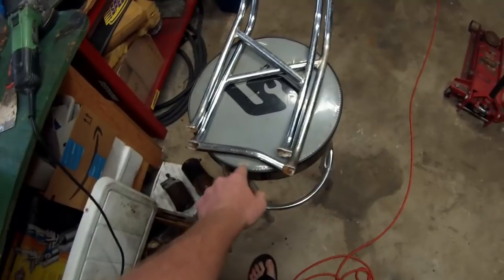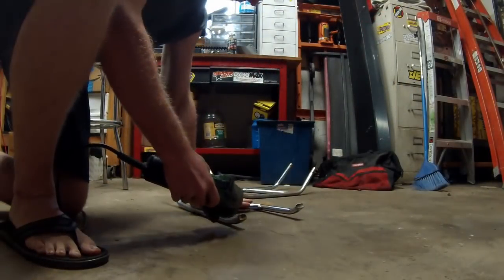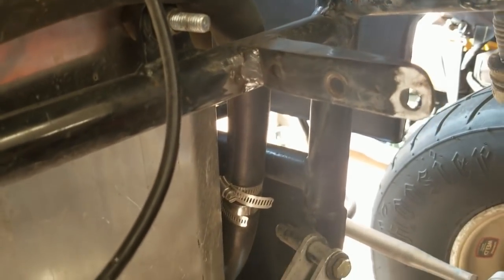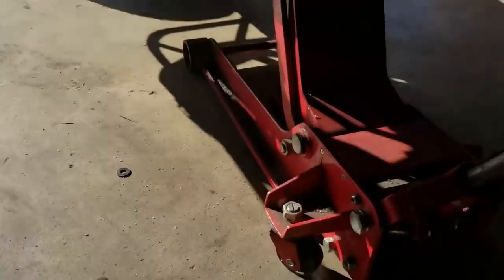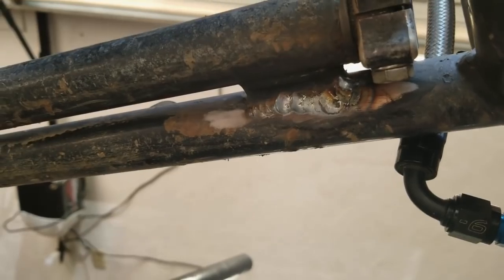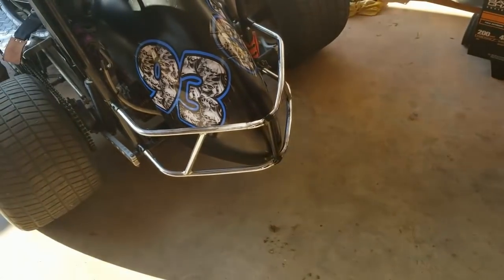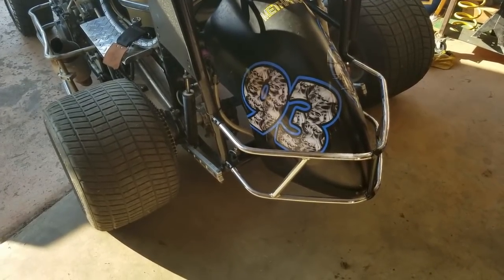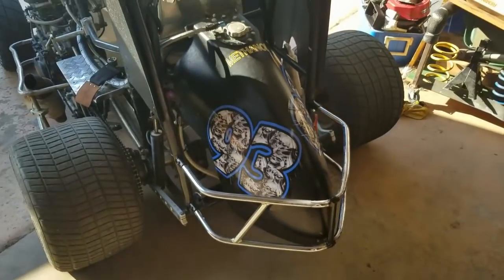Fixing Frame Damage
Fixing everything from last race before the wing race.